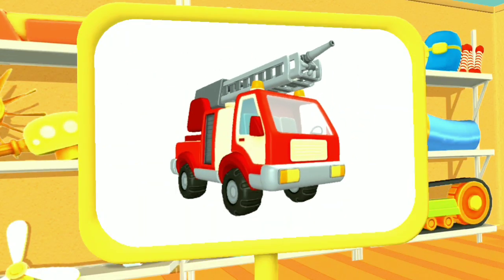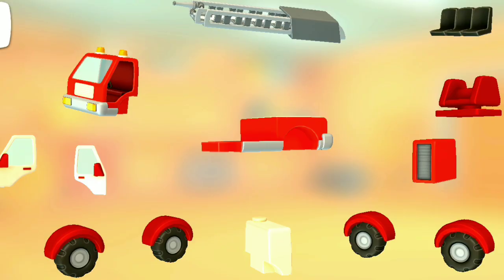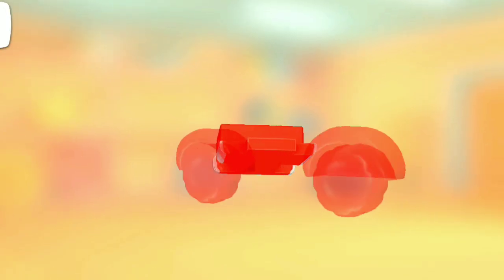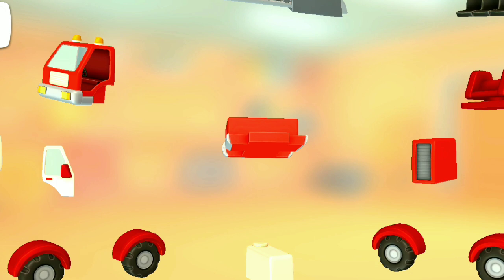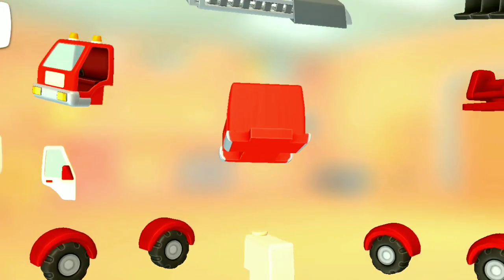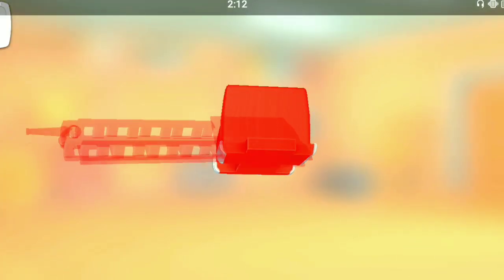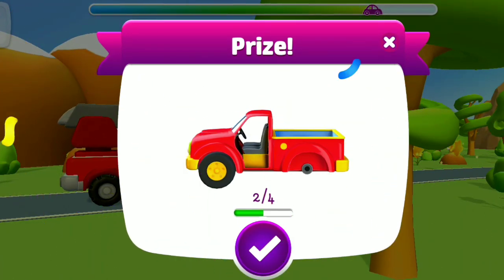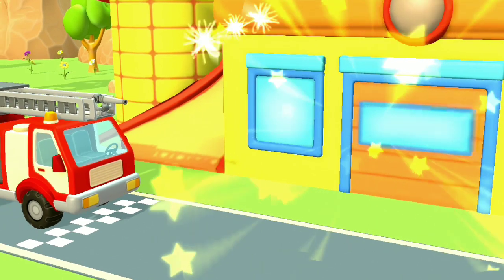Baby Truck Sleepover | Gecko's Garage | Kids Cartoons | Leo2 Truck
Baby Truck Sleepover | Baby Truck | Gecko's Garage | Kids Songs